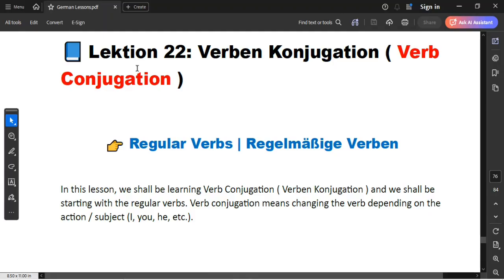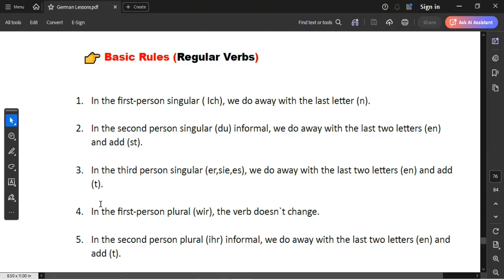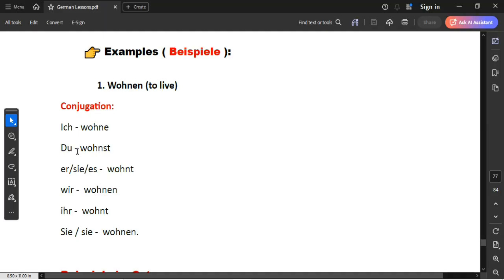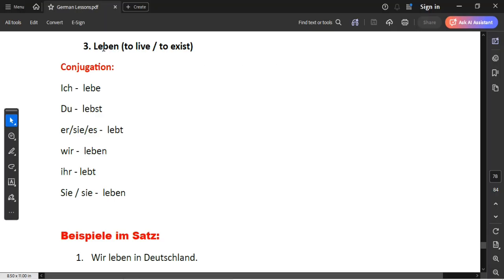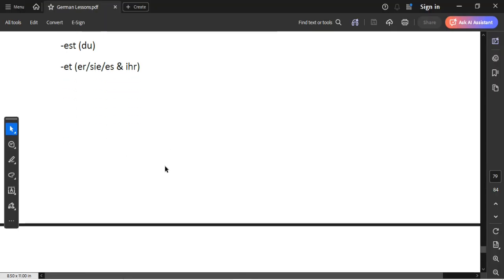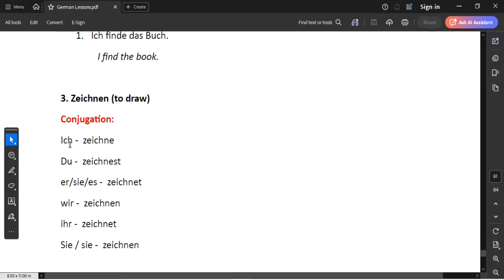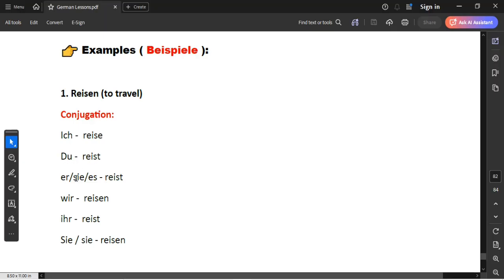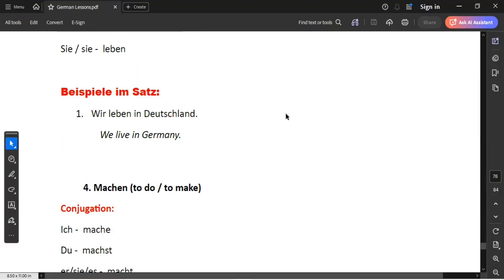Learn German - A1 | Lektion 22 | Conjugation of Regular Verbs in German | Regelmäßige Verben 🇩🇪